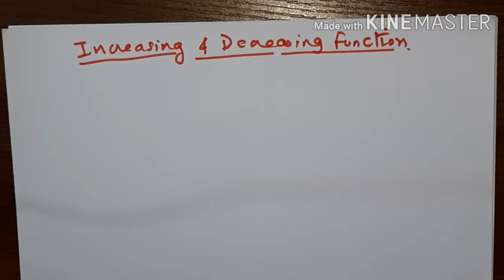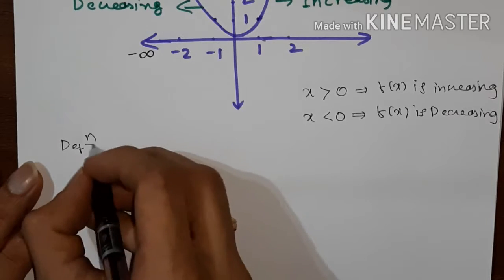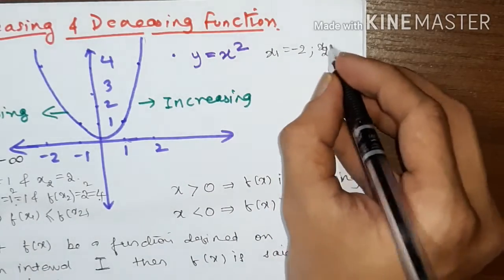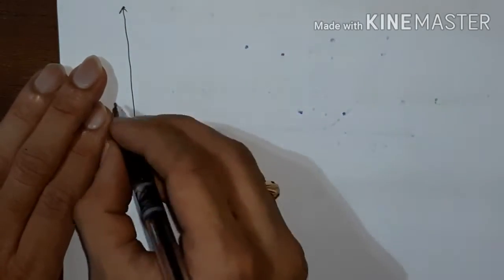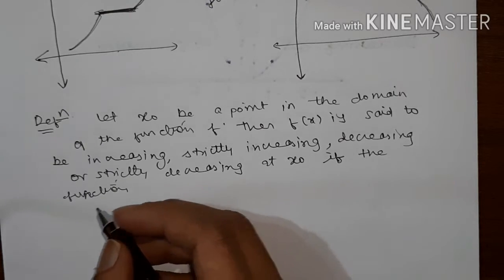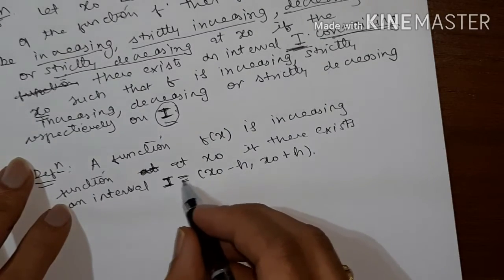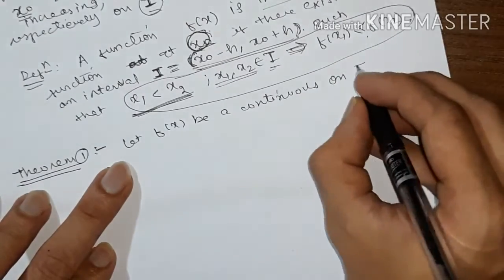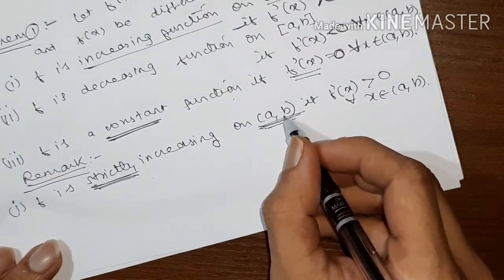Increasing and Decreasing Functions Chapter 6 Applications of Derivatives CBSE/NCERT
In this video I have explained the concept of Increasing & Decreasing Functions of Chapter 6 Applications of Derivatives of Class 12th Maths CBSE/NCERT.

SimplyMathematical